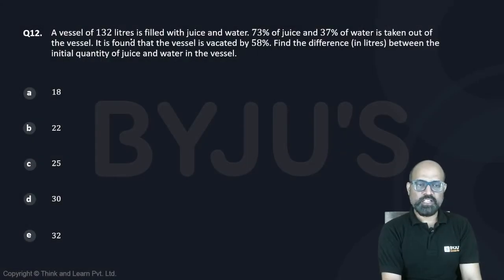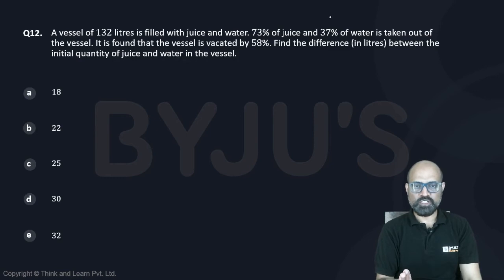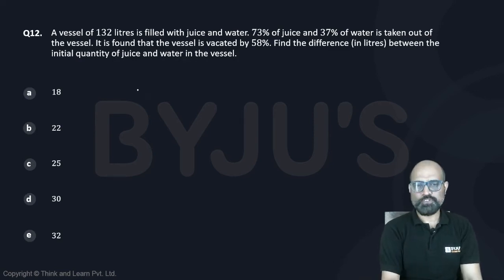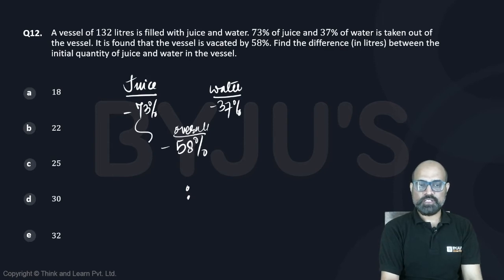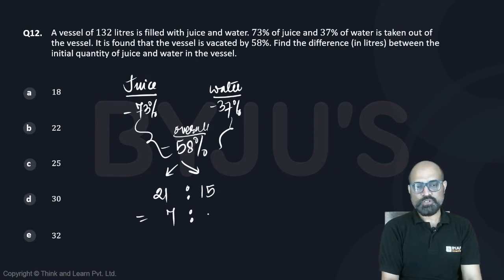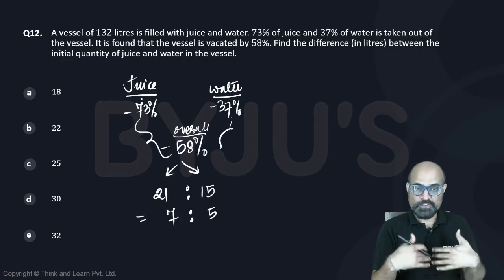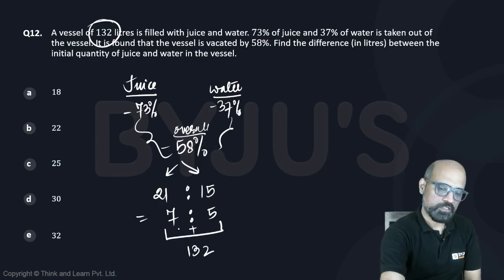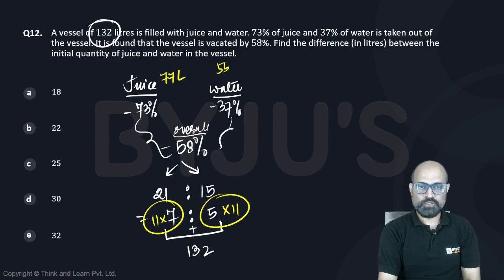CAT GNSSTHV577 NMAT Mock 5 QA Q12